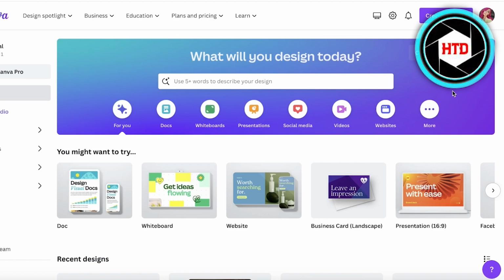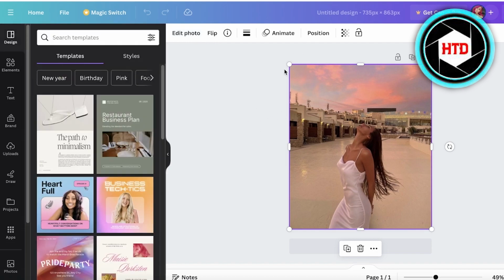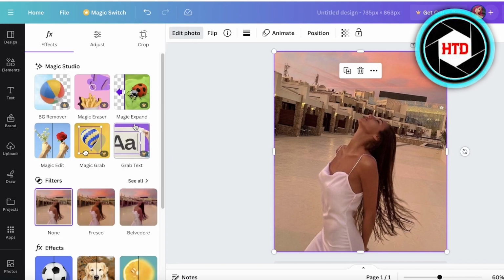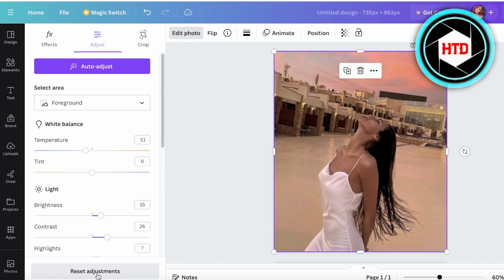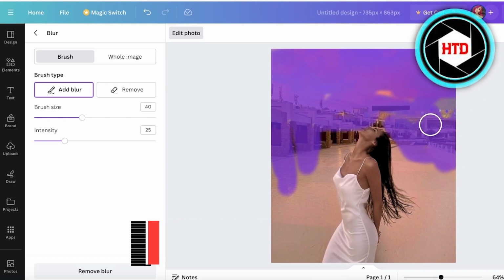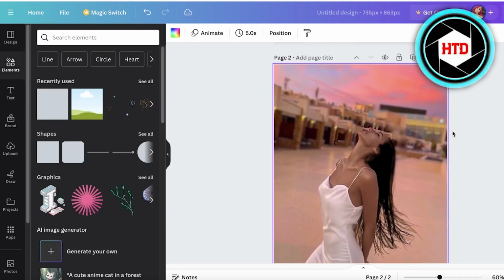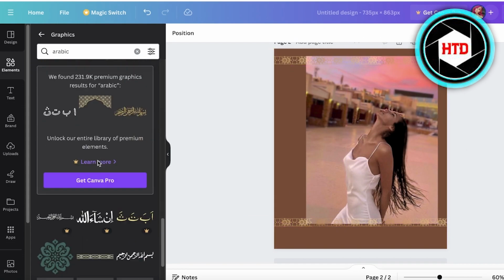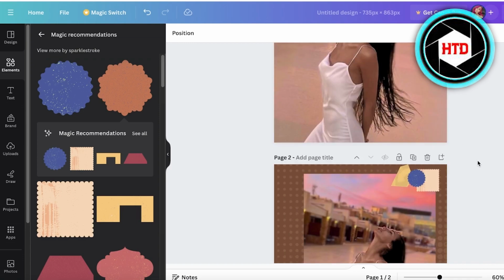Canva App Photo Editing 2025 - How To Edit Photos On Canva (Full Tutorial)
Learn Canva App Photo Editing. This video will cover everything that you need to know and help you get started with this software.